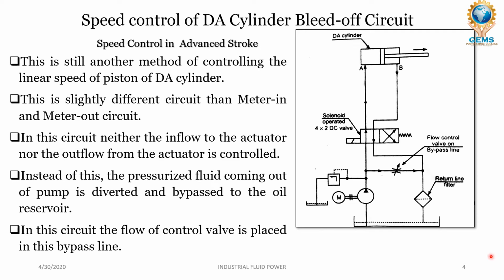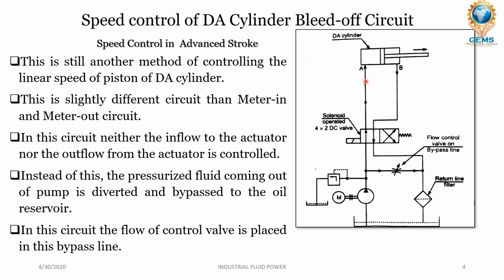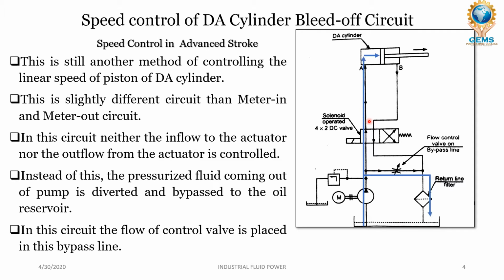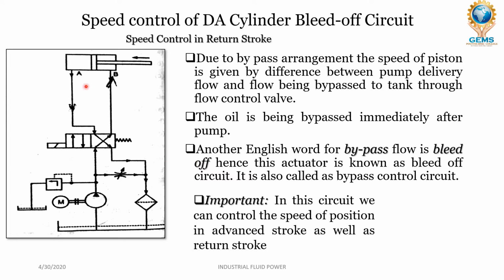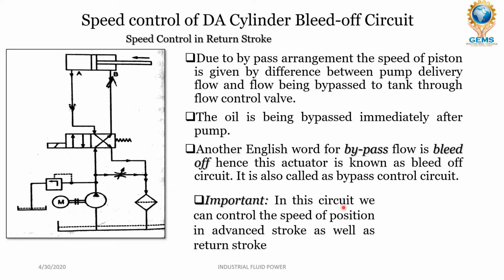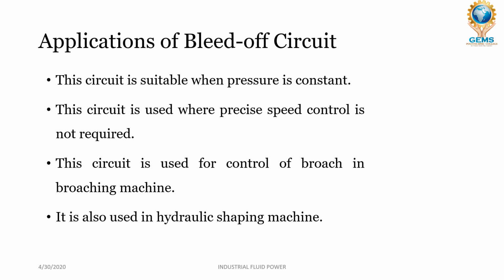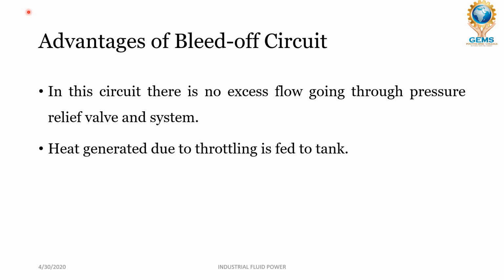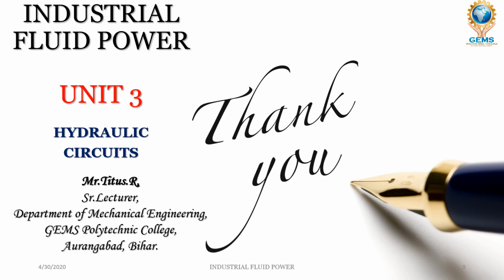Hydraulic Circuits (Part - 03)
SBTE-Bihar,
Department of Mechanical Engineering,
Semester - 6,

Unit -3
Hydraulic Circuits

- Bleed Off Circuits